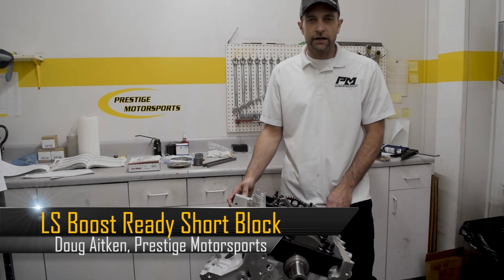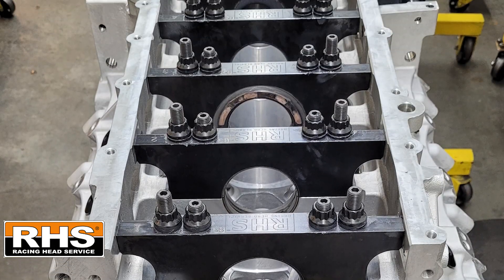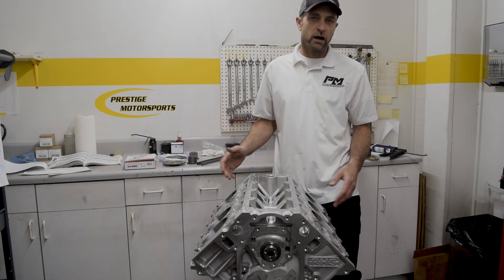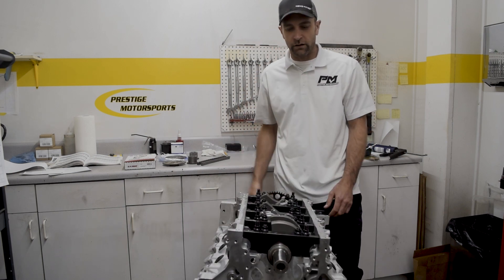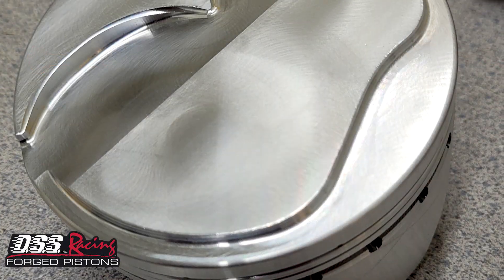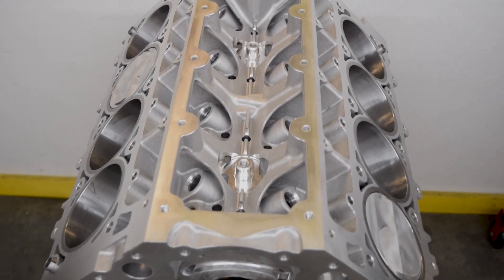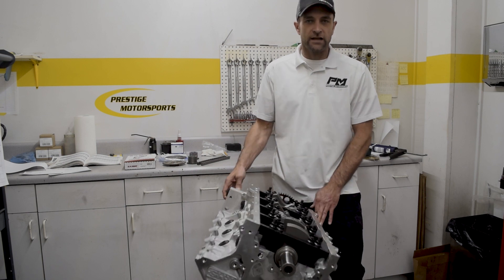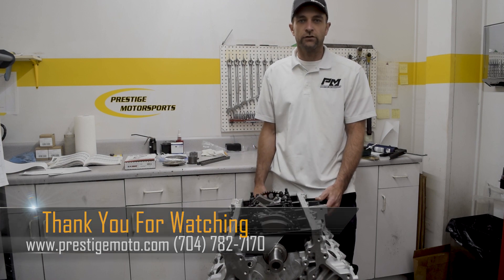Boost Ready 388ci LS Short Block Engine Details at Prestige Motorsports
DSS Racing FX Series Pistons
K1 Technologies Crankshaft
Boostline Rods
ARP bolts
Racing Head Services 9.240" standard deck height block